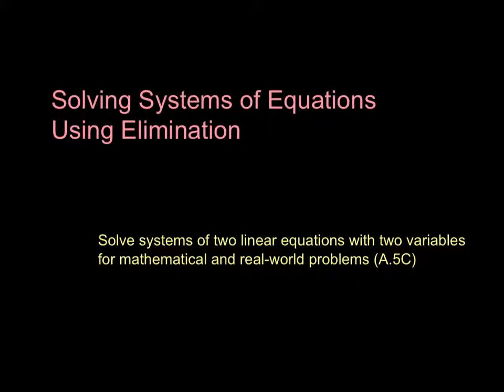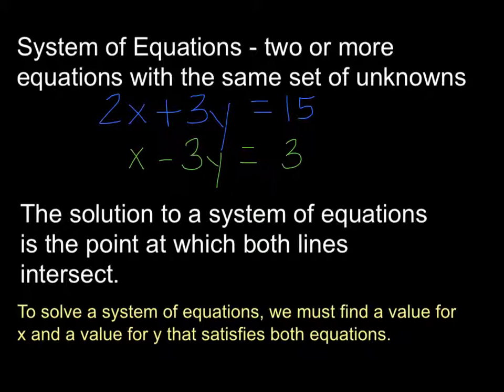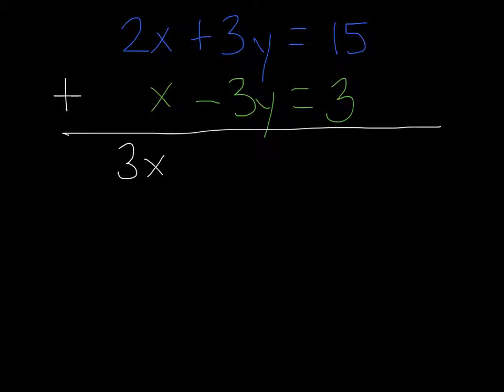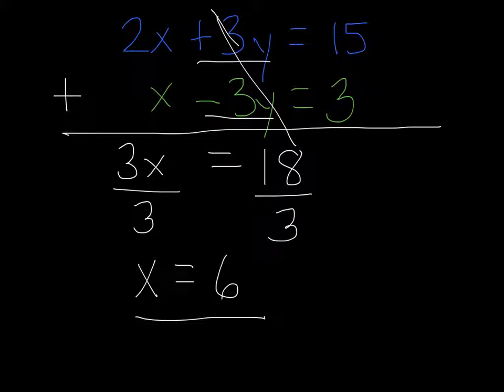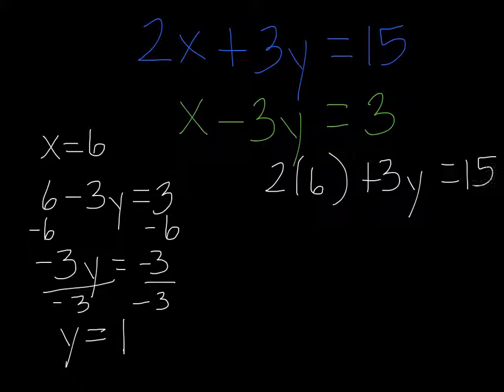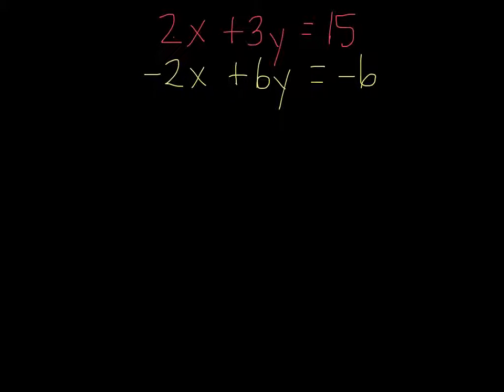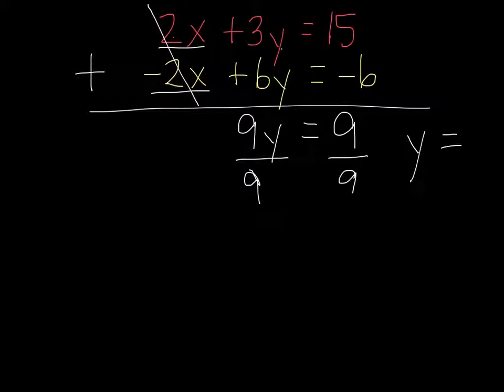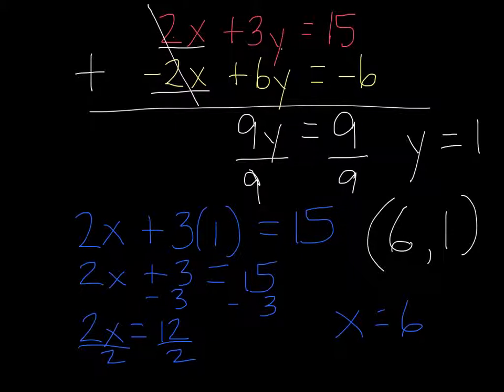Systems of Equations - elimination